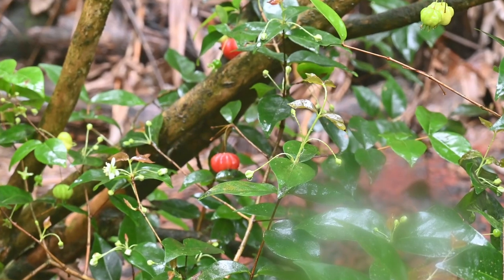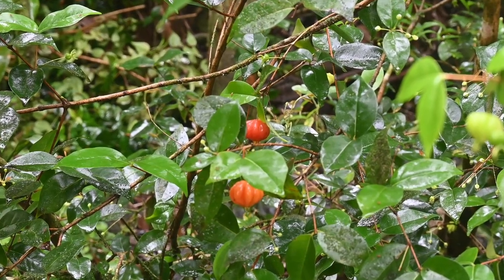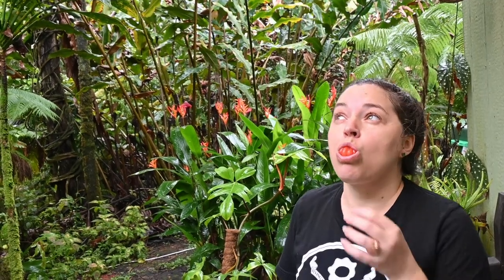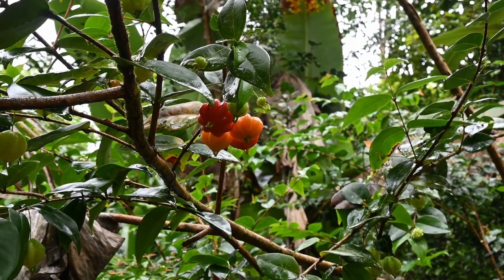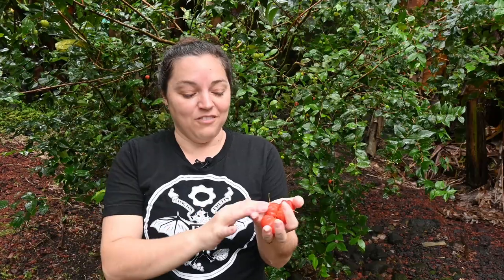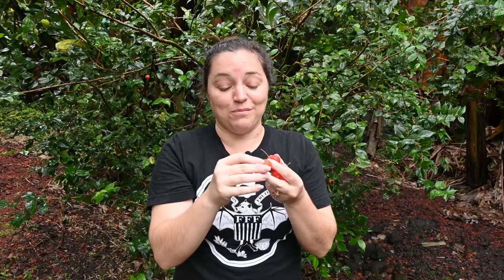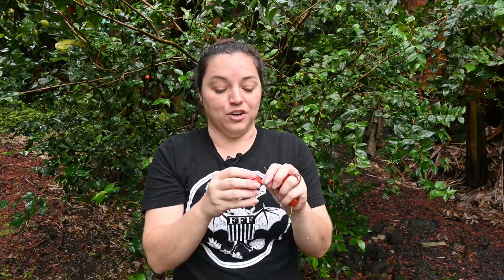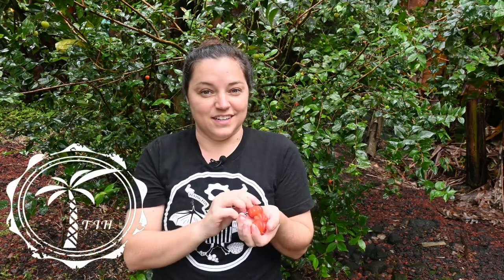Surinam Cherry - Bell Pepper in a Tart berry!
The Surinam Cherry, Pitanga, or euginia uniflora, is a tart, bell pepper flavored tropical fruit with an odd resinous flavor some people love, while others do not.
This small evergreen tree or shrub that is native to South America. It is commonly found in the tropical regions of Brazil, Guyana, and Suriname, and is known for its bright red, juicy berries that are high in vitamin C.

The Surinam cherry tree can grow up to 20 feet tall, but is often kept pruned to a smaller size for easier harvesting. Its leaves are dark green and glossy, and its flowers are small and white. The berries are typically ready to harvest between June and August, and are often used to make jams, jellies, and other preserves.